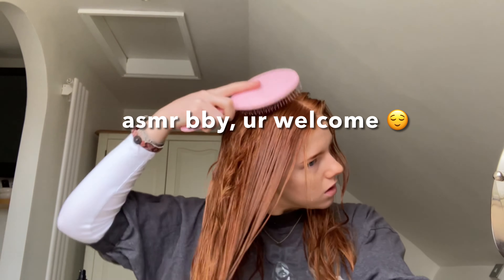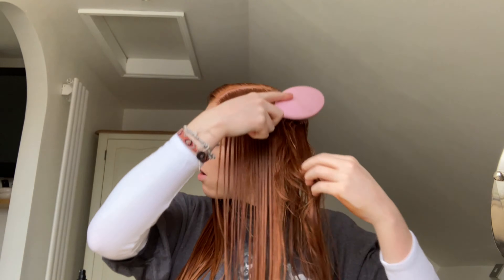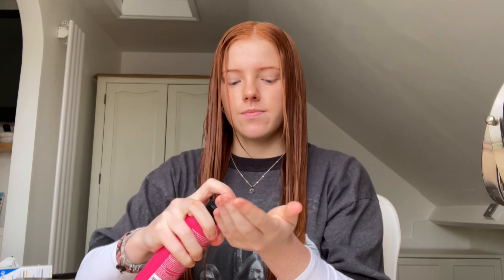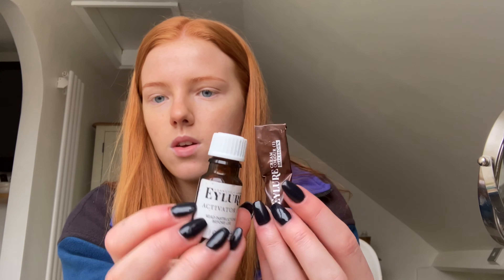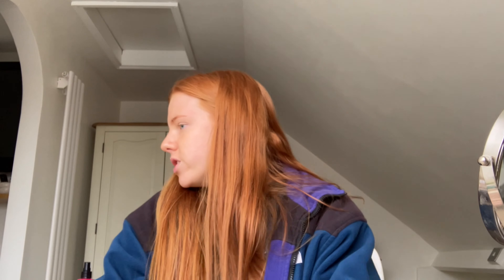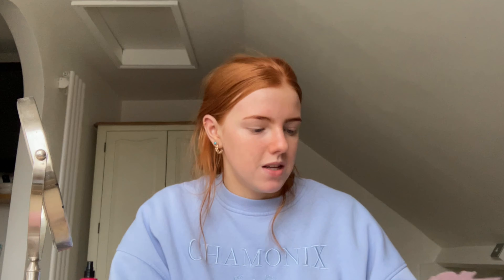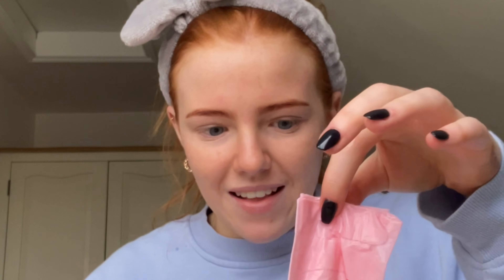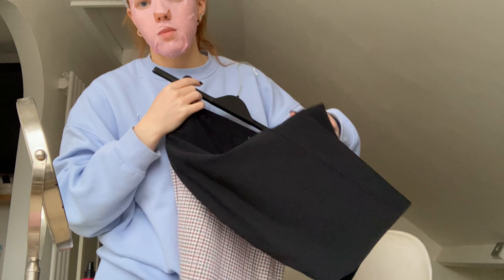GRWM FOR BACK TO SCHOOL | lockdown edition ~ glow up w me (cutting my hair, doing my nails +more!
GRWM FOR BACK TO SCHOOL | lockdown edition ~ glow up w me (cutting my hair, dying my eyebrows +more!

after 3 months in lockdown, back to school (round 2) is finally here and i rlly needed a glow up to help me feel any bit of confidence i can going back to school! i am going back into year 12, so my need to look good has begun aha, starting with cutting my own hair! for the first time ever i decided to give my hair a trim lol. i also have dermaplaned my skin, basically shaving it and other things like facemasks, dying my eyebrows, and even picking my back to school outfit! hope you enjoy xx